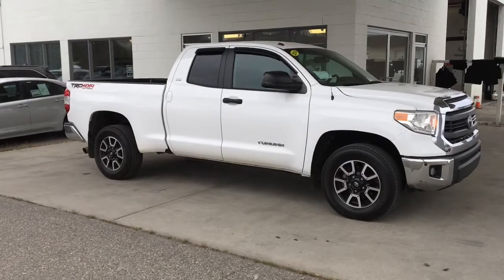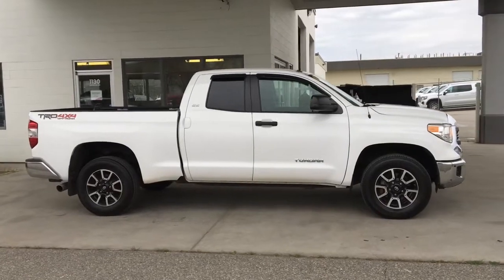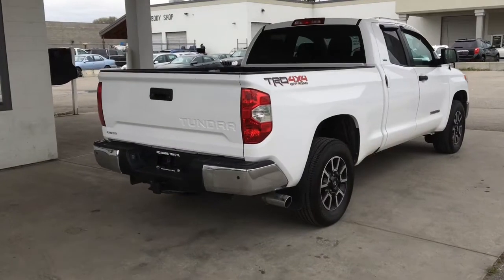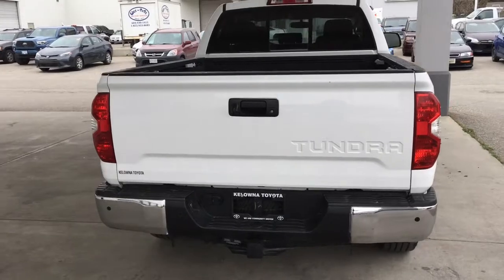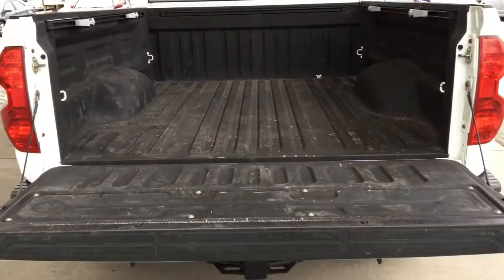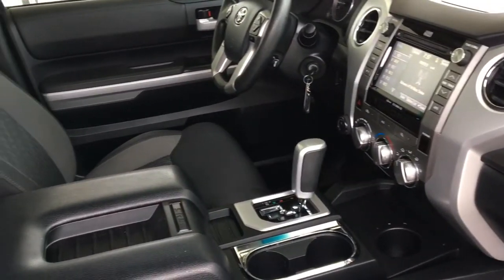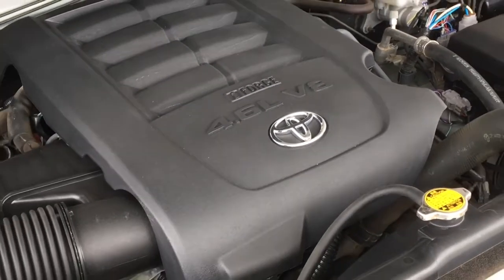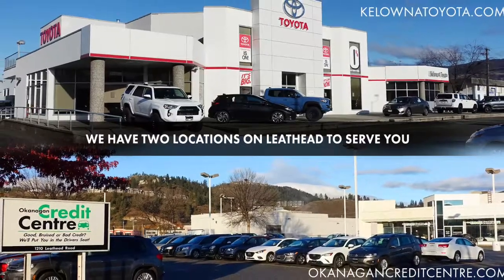2014 Toyota Tundra TRD Off Road PKT3909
Don't wait on this one, this clean, low kilometre 2014 Toyota Tundra TRD Off Road shows like new inside and out and features, Air Conditioning, Power Windows and Locks, Cruise Control, a Power Drivers Seat, Tilt Steering and an AM/FM/CD Display Audio System with Bluetooth and a Backup Camera. This full size 4x4 rides on 18 Inch Alloy Wheels and comes with a Bed Liner and Tow Package. Power comes from a 4.6 Litre V6 mated to an Automatic Transmission.